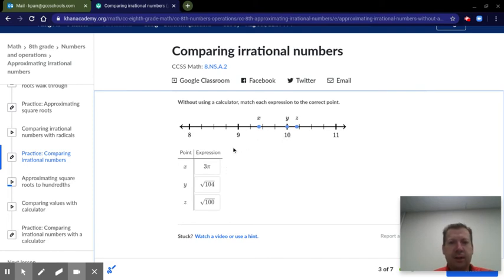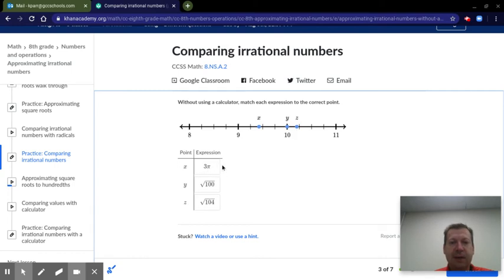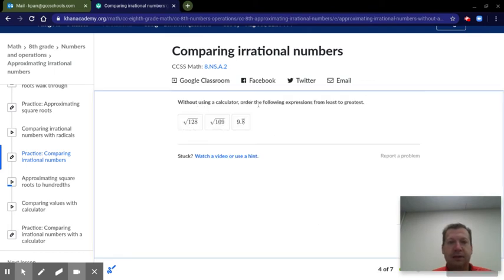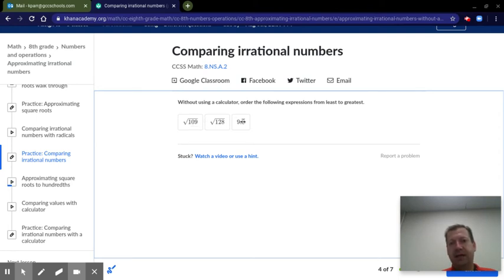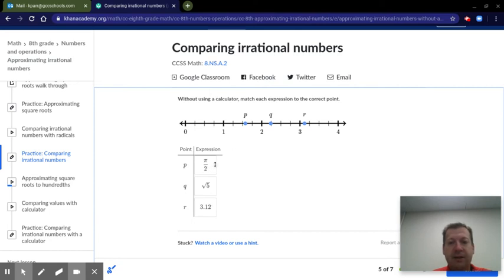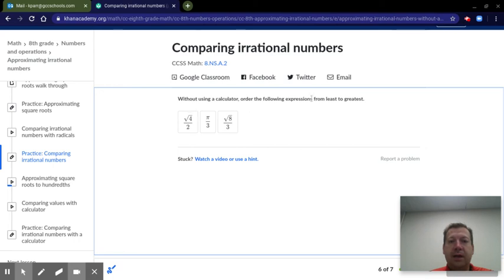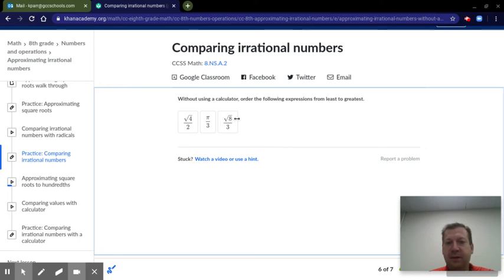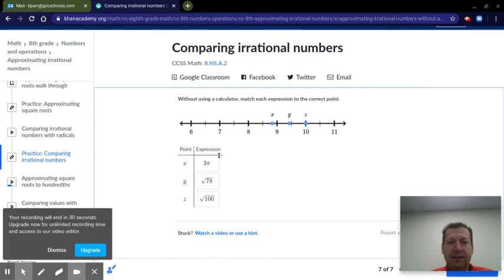comparing square roots to rational and irrational numbers